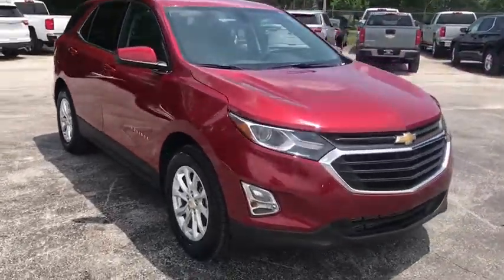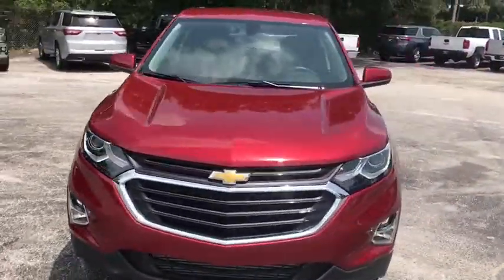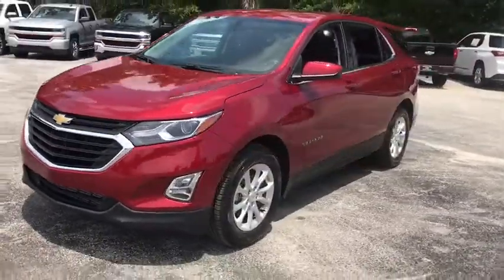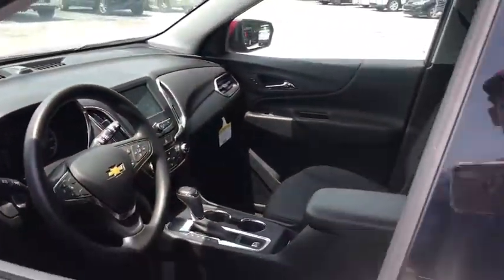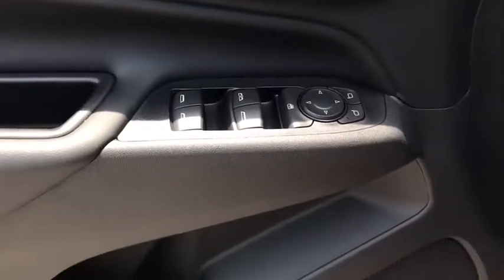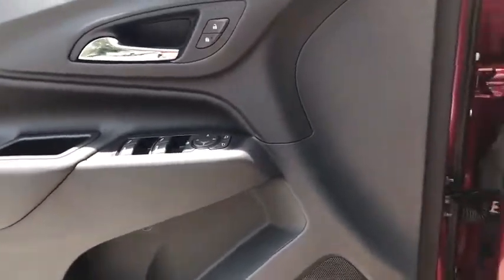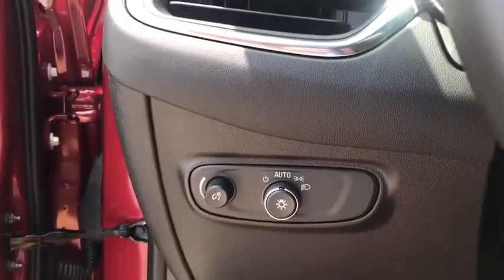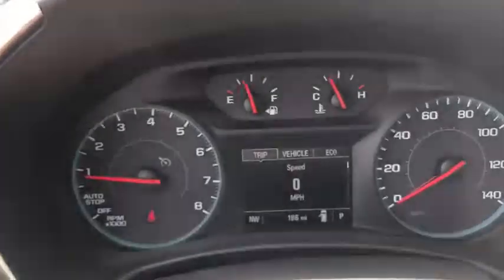2018 Chevrolet Equinox Ocala, Gainesville, Leesburg, The Villages, Crystal River, FL TT40009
Red Tintcoat N 2018 Chevrolet Equinox available in Ocala, Florida at Palm Chevy Ocala. Servicing the Gainesville, Leesburg, The Villages, Crystal River, FL area.

Red Tintcoat 2018 Chevrolet Equinox LT FWD 6-Speed Automatic 1.5L DOHCbrbrRecent Arrival! 32/26 Highway/City MPG